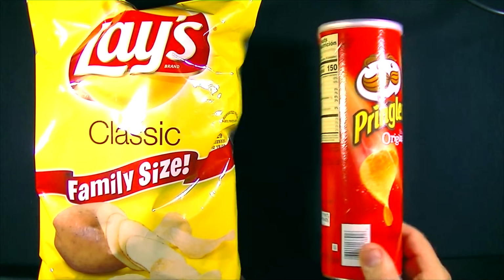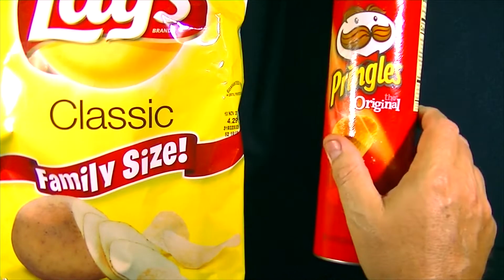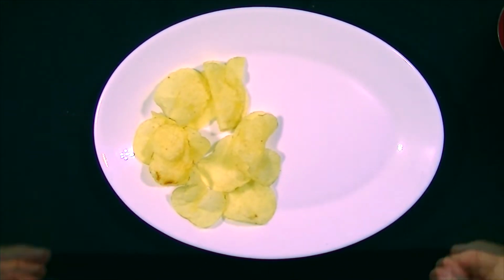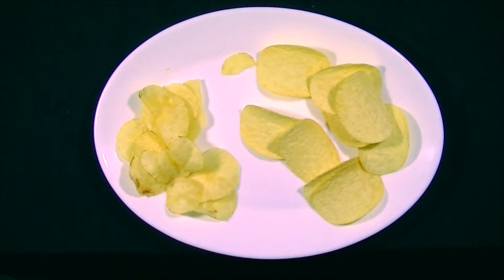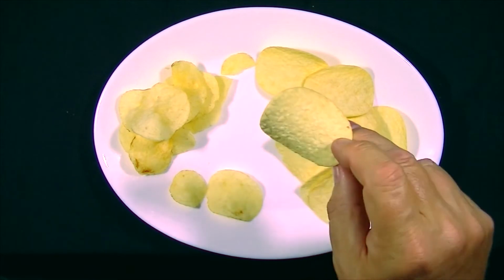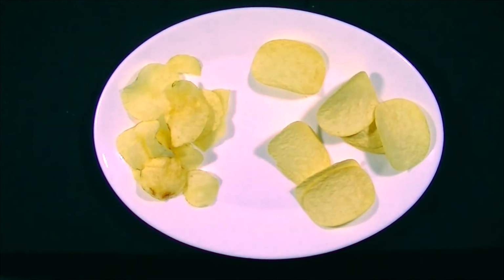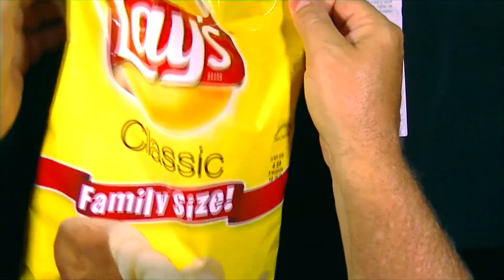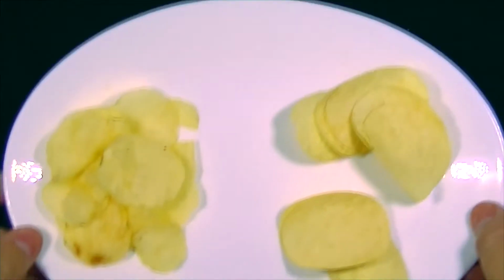Lay's vs. Pringles - FoodFights Reviews Potato Chips to Find the Best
Food Fights tastes and compares Lay's Classic Potato Chips to Pringles Original Potato Crisps to find out which chip is better.

Lay's Classic Potato Chips
Pringles Potato Crisps Chips, Flavored Variety Pack